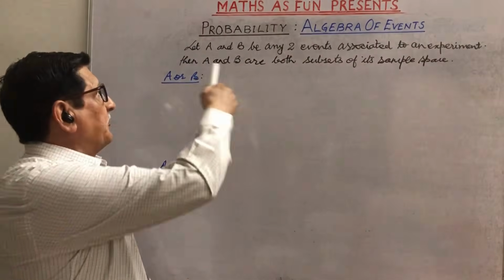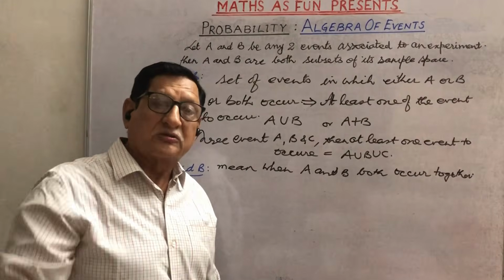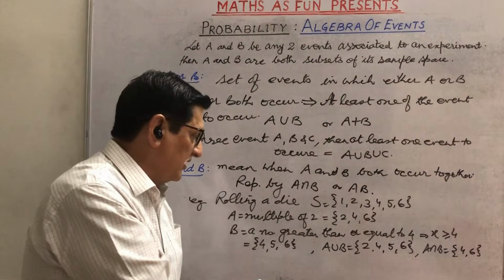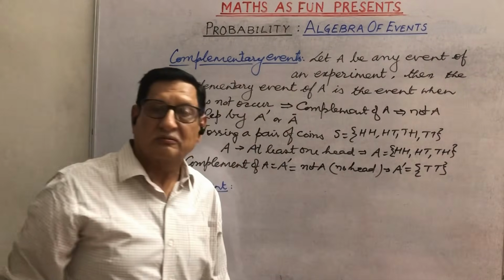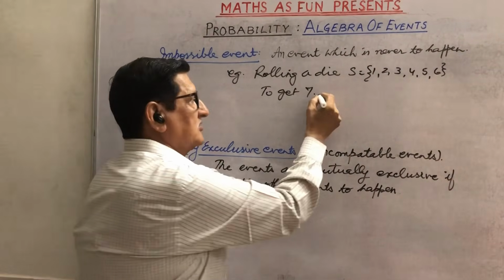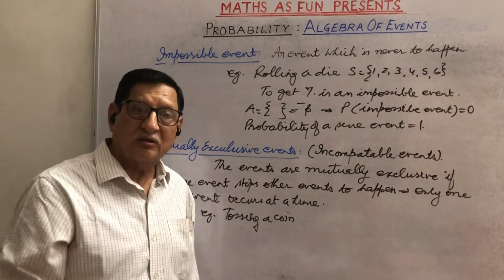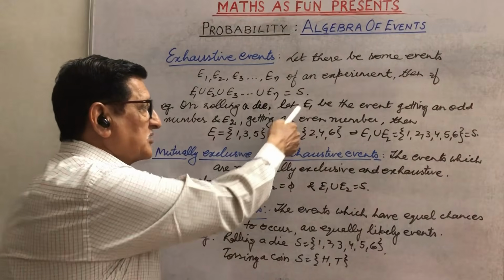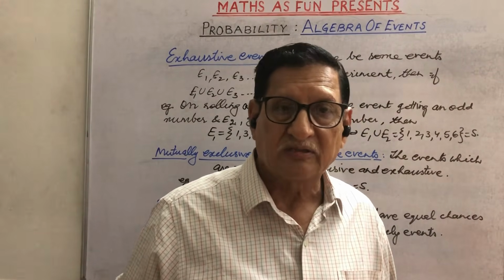Probability | Algebra of Events, Types of events | CBSE | ICAI | Maths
This video explains:  Algebra of Events. Explanation of
       At least one event
       Both the events
       Types of Events eg Exhaustive events

 This lesson is useful for CBSE / NCERT Maths (Class 9 to12) and CA      Foundation students.